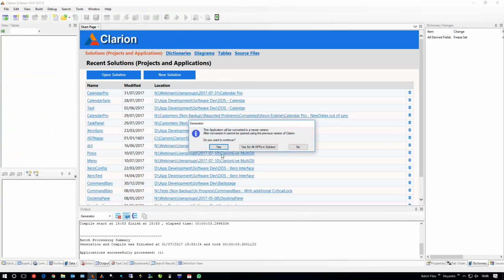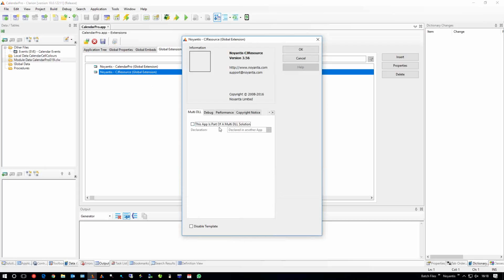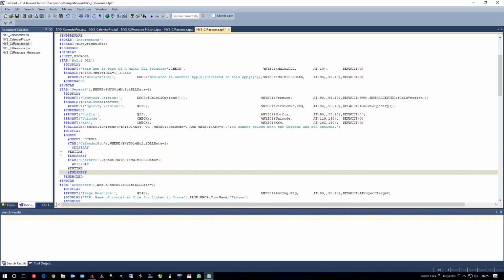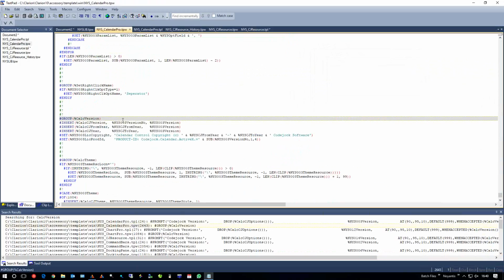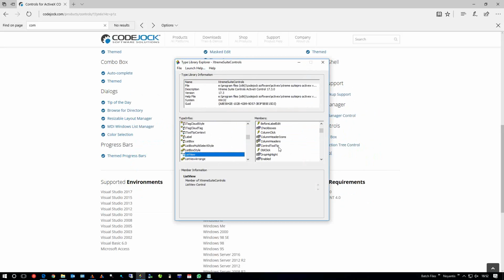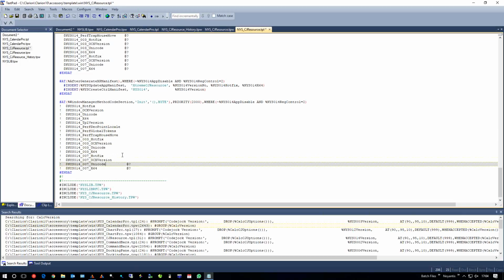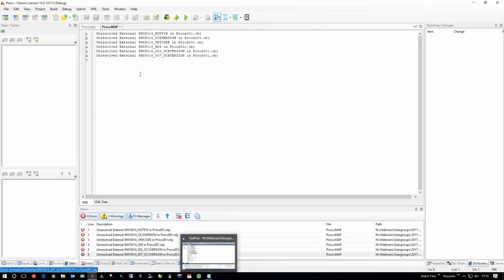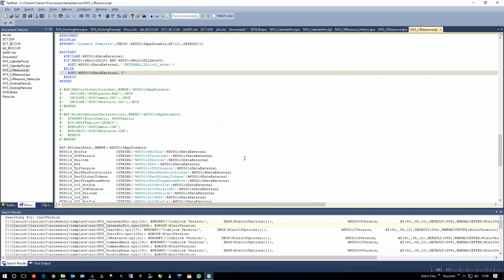Noyantis Usergroup Meeting - 2017-07-31